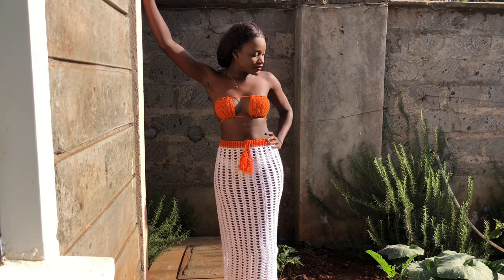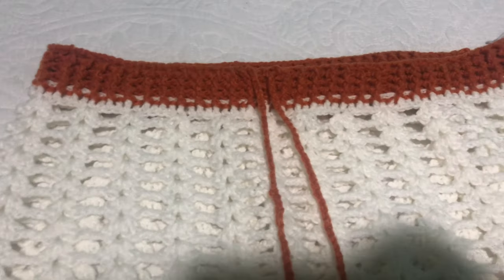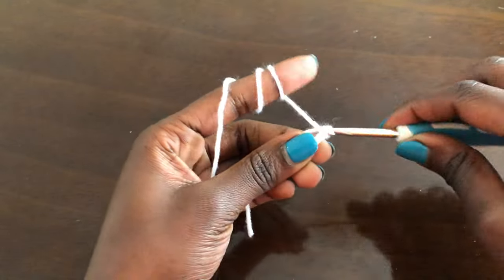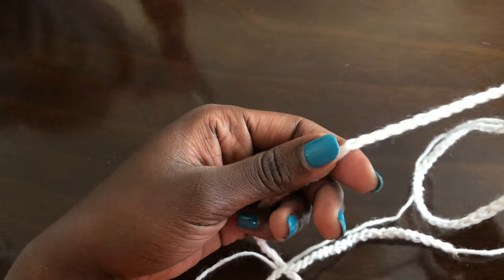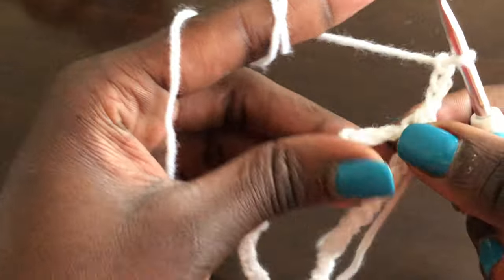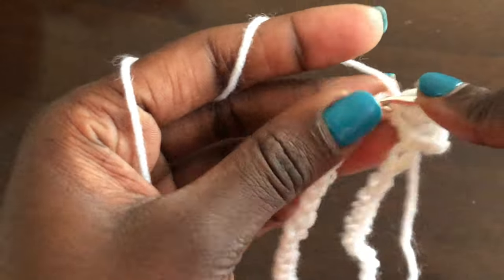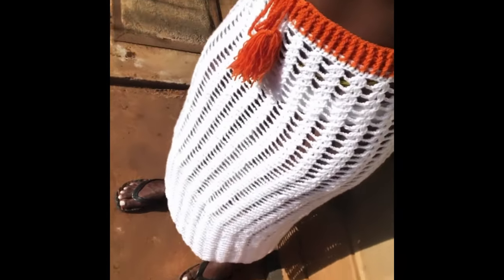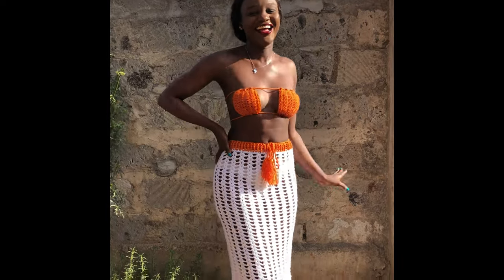Easy crochet skirt\Crochet shell skirt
Hello Everyone 😊

Materials used:
Yarn -medium weight
Hook-4.0mm
Darning needle
Stitch markers
Tape measure